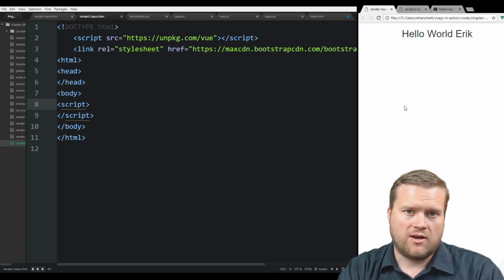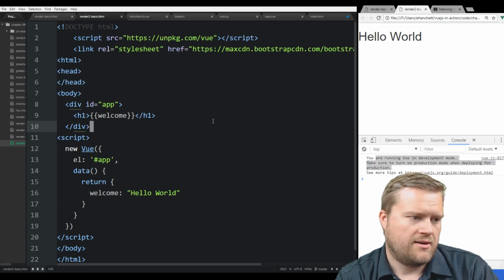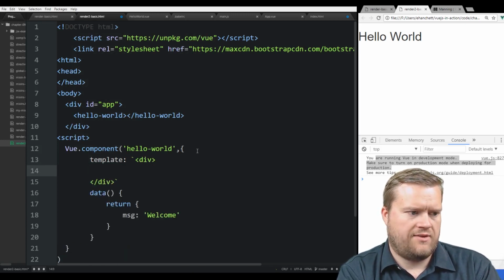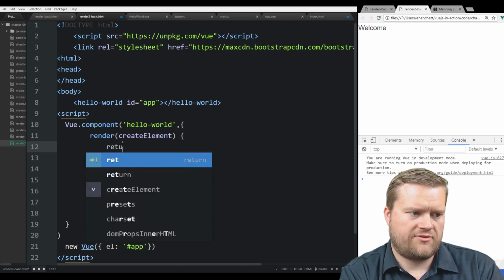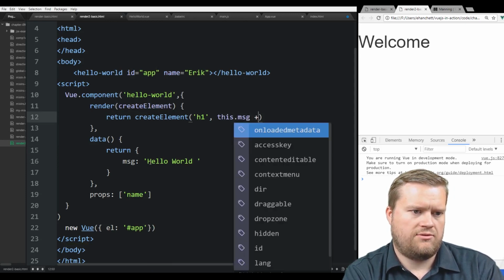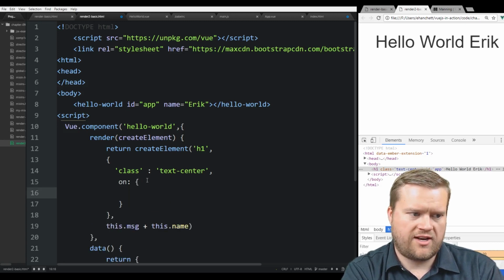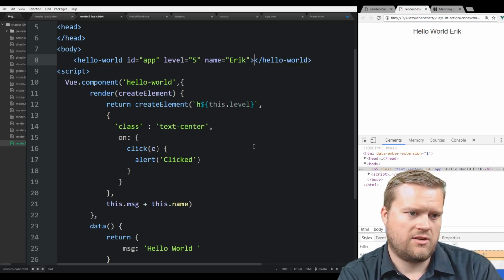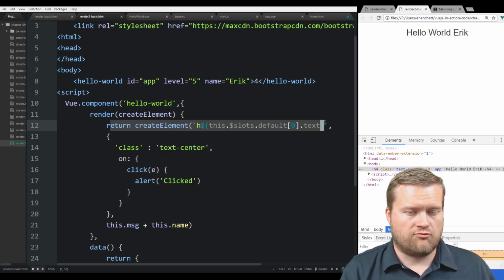A Better Way To Create Templates In Vue.js? Render Functions Explained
Have you ever wanted the full power of JavaScript inside your Vue.js templates? Let's take a look at using the render function to do that! In this tutorial I'll show you how to use Vue.js and the
render function together.

NEED TO CREATE A WEBSITE? USE INMOTION THEY ROCK

Links